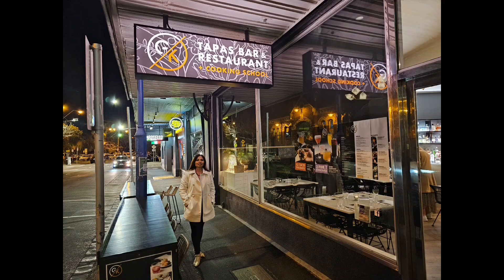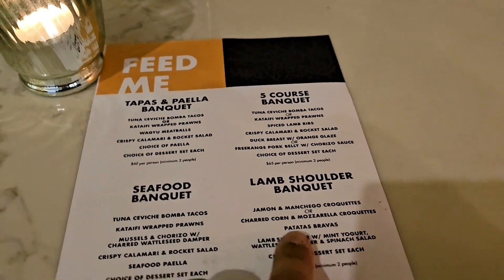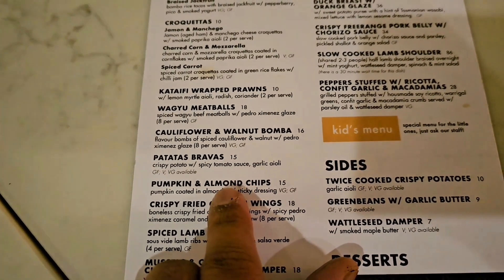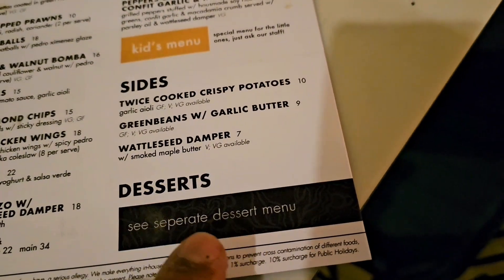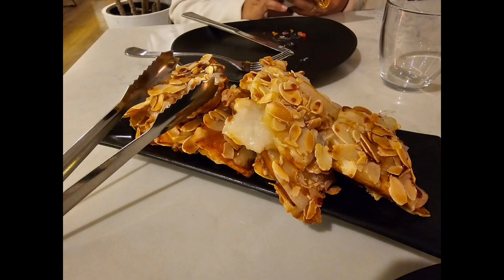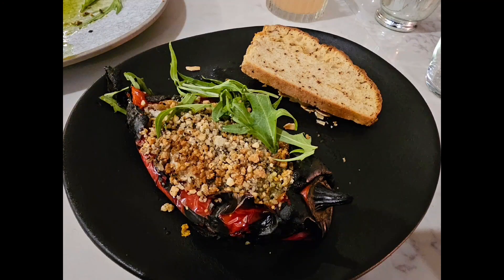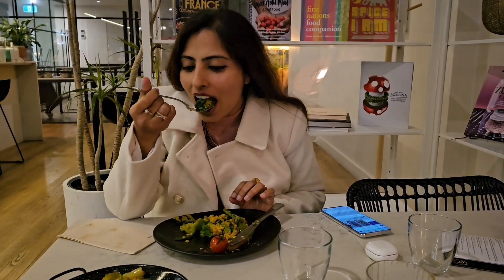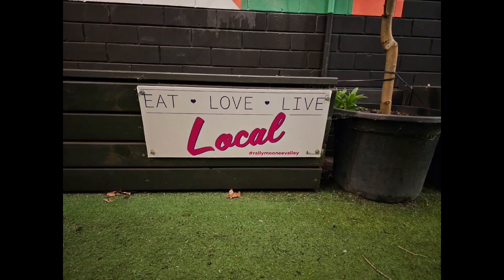GK Tapas Bar & Restaurant (Vegan cooking classes too)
Another amazing place which serves excellent Vegan food amd also has Vegan cooking classes.

They don't have a separate Vegan menu but every section of the menu has Vegan option to choose from.

A must visit!

Location - 14 Margaret St, Moonee Ponds, VIC